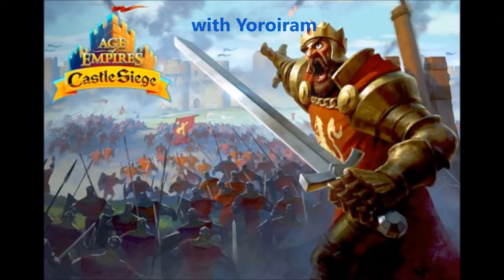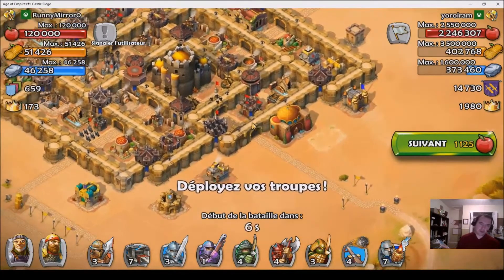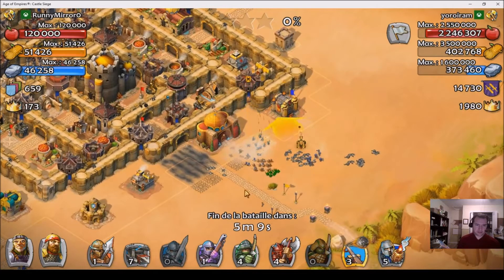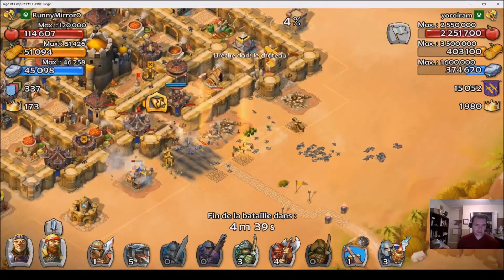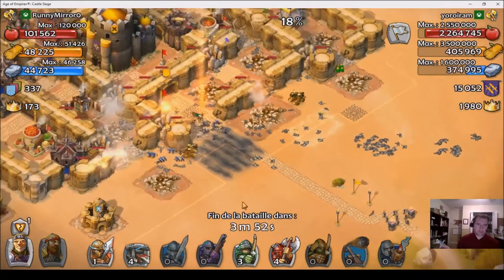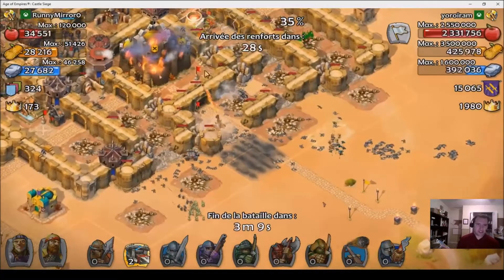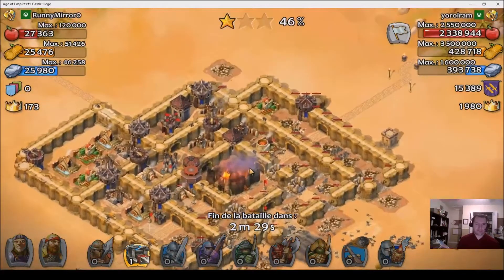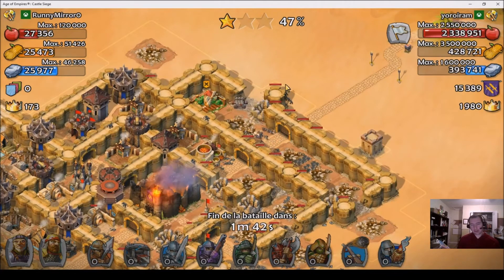Age of empires Castle Siege Maslama and Rurik Age X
Checkout my Twitch.tv LIVESTREAM: Tuesdays, Friday and Sundays for 5 hours+ Starting @ 21:00-EST / 02:00-GMT / 03:00-CET